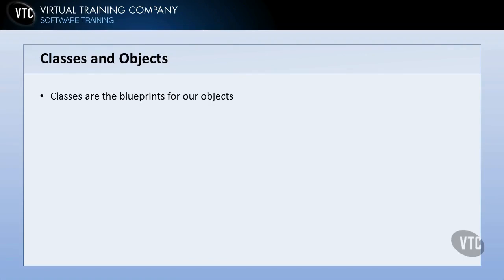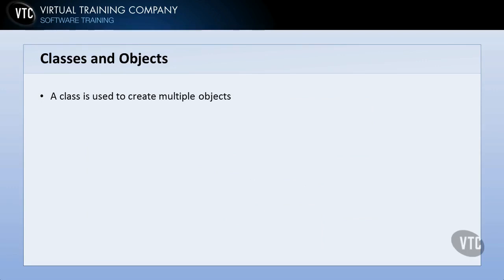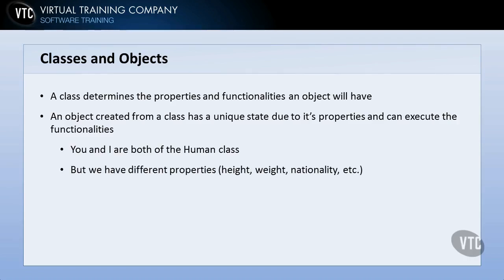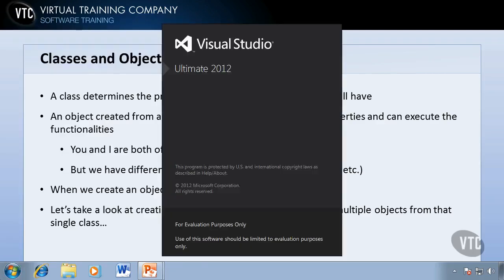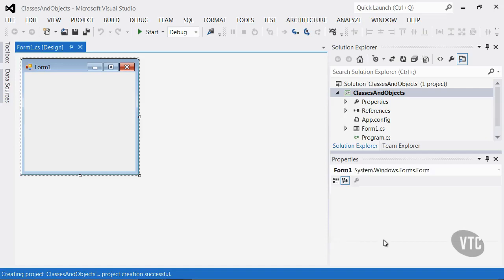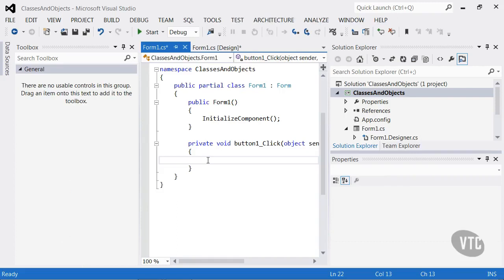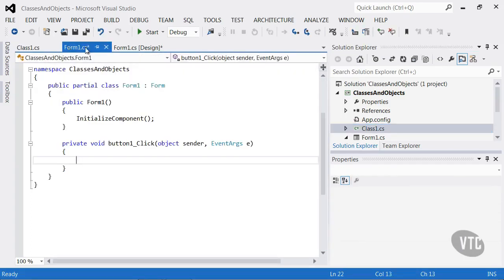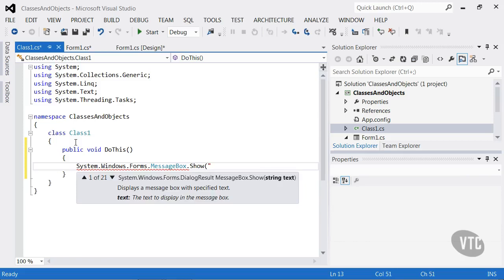27 Classes and Objects pt 1 - Programming in C# - Exam 70-483